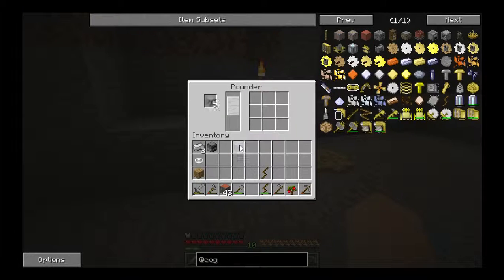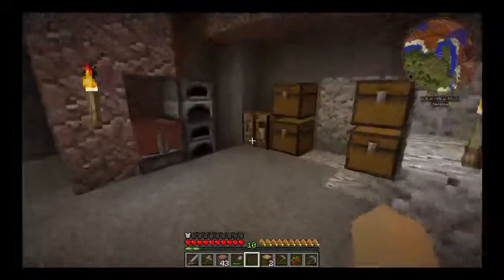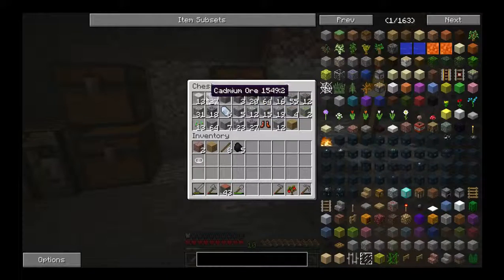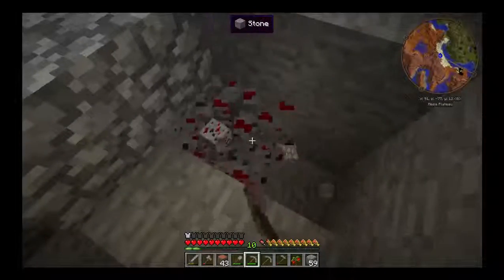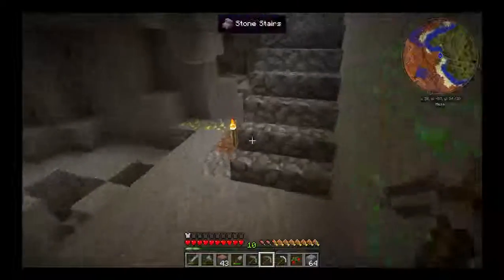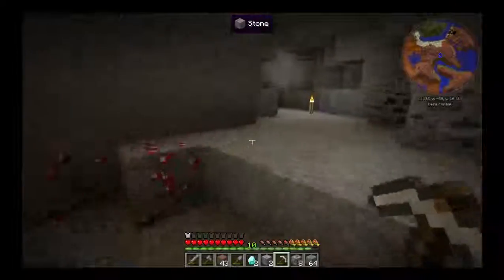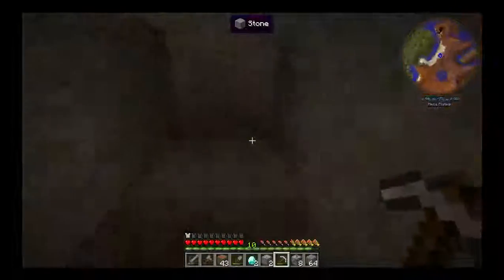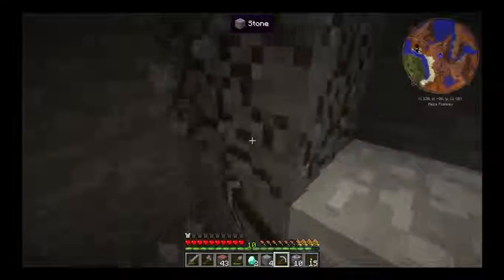[TechReborn] EP 3 - Cog foundery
Playthough of my TechReborn (GT3-4) modpack.